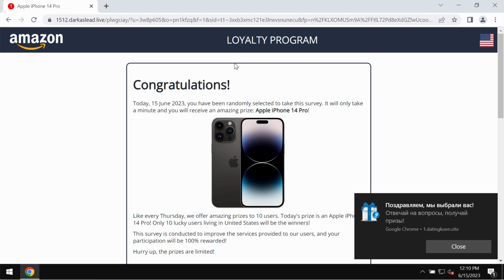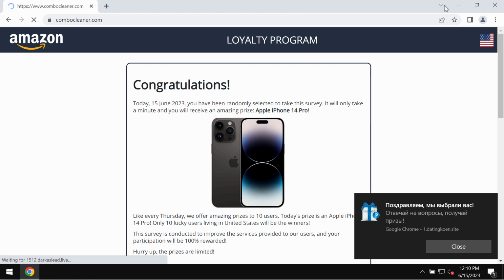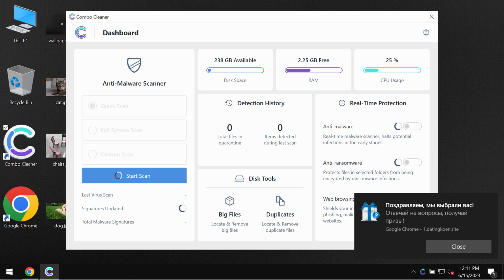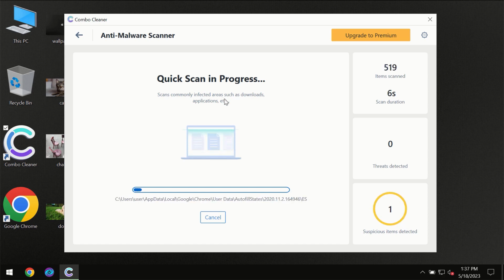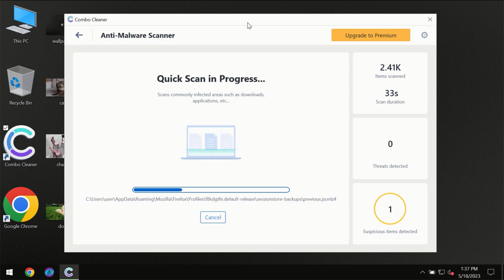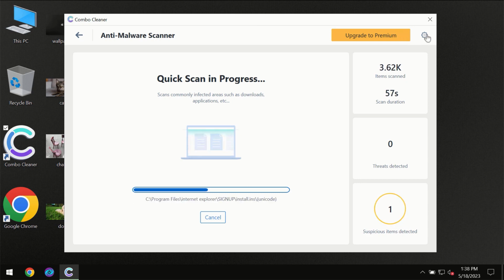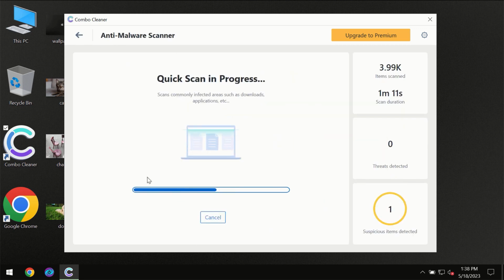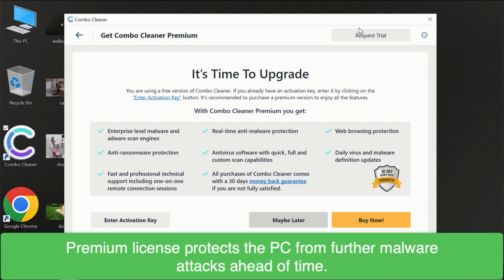Darkaslead.live fake survey alert removal.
Darkaslead.live is a deceptive site displaying fake survey alerts. Get rid of them with Combo Cleaner Antivirus via the official or, optionally, follow the manual suggestions provided in the video.